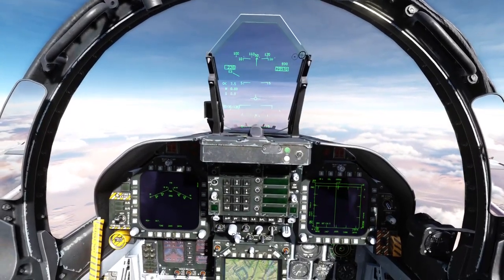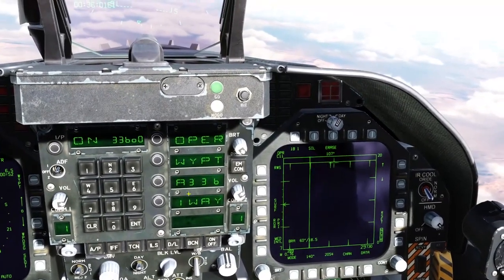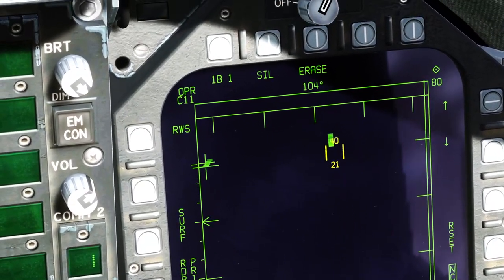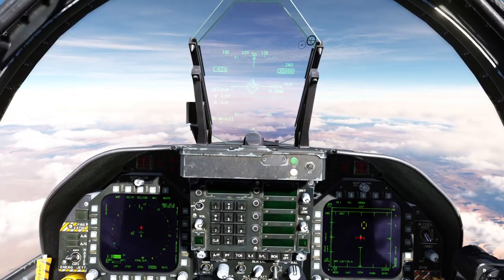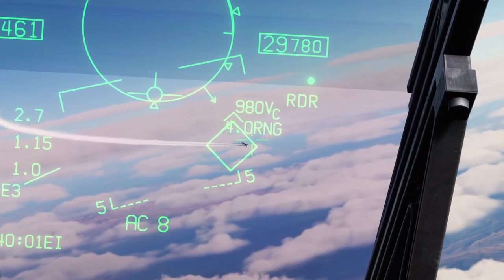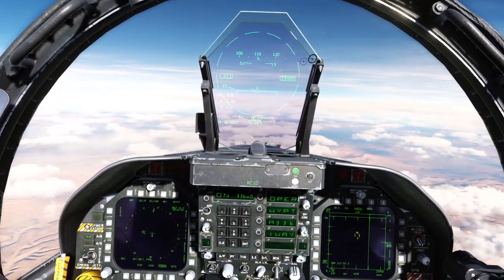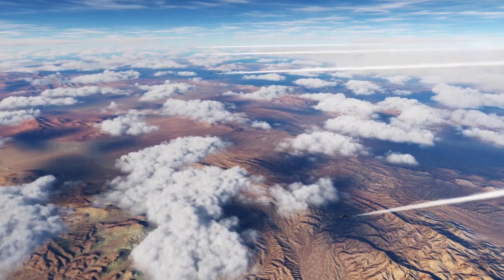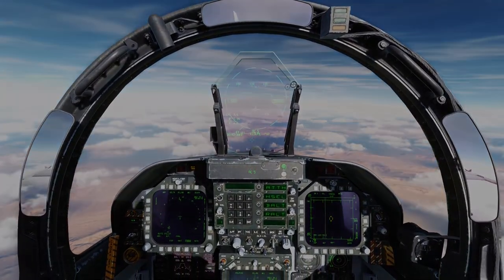F/A-18C Hornet air to air beyond visual range tutorial | DCS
Quick tutorial on how to use the Hornet's air to air radar, different modes and their use.